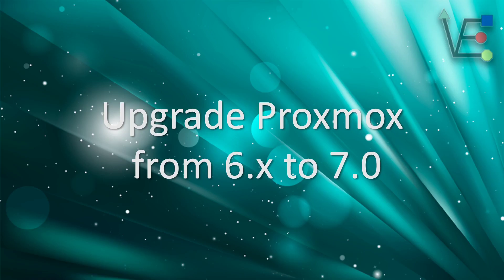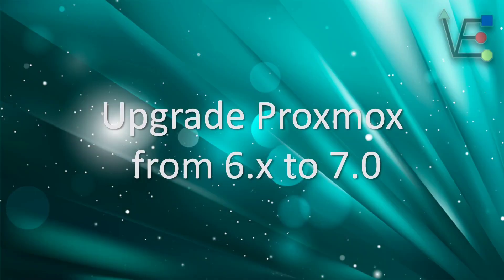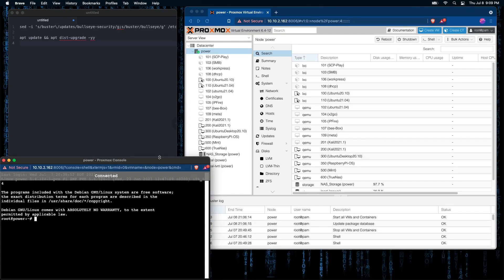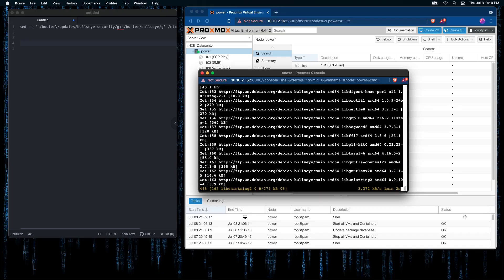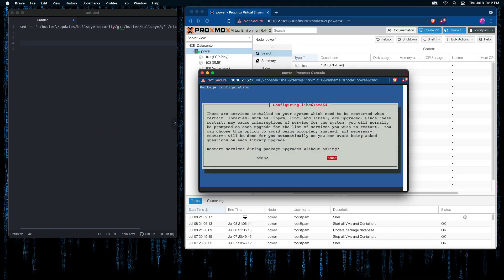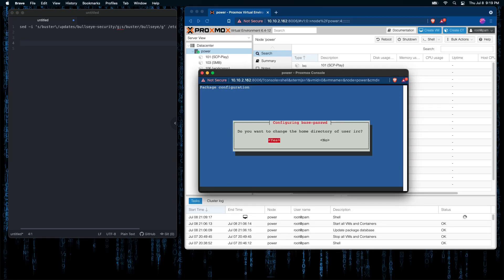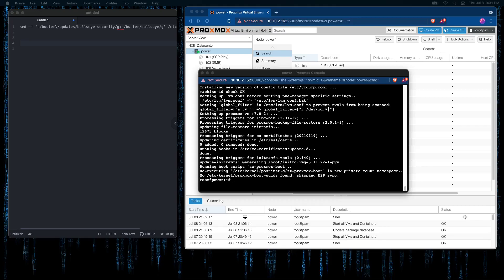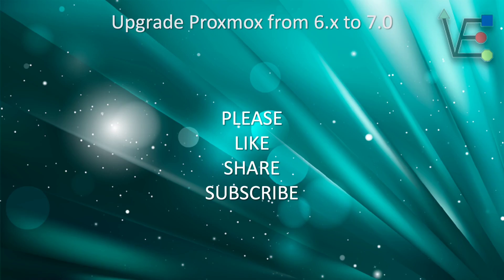How to Upgrade Proxmox from 6.x to 7.0 "No Subscription Needed"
Chapter

0:00 Intro
0:36. Massage from VE
1:12. Commands for Upgrade
2:10. Running first Command
2:38  Starting the Upgrade
6:08  Proof of Upgrade
7:00 More Massages from VE

sed -i 's/buster\/updates/bullseye-security/g;s/buster/bullseye/g' /etc/apt/sources.list
sudo apt update && apt dist-upgrade -yy

Fuel our coffee cravings:
bc1qmqe5n7pnep95dzknh48yf3x3c70wcf0r3jvd0x